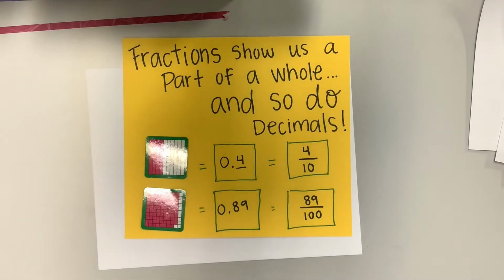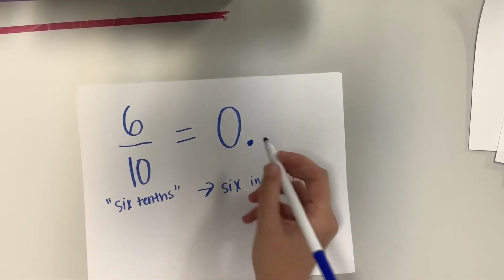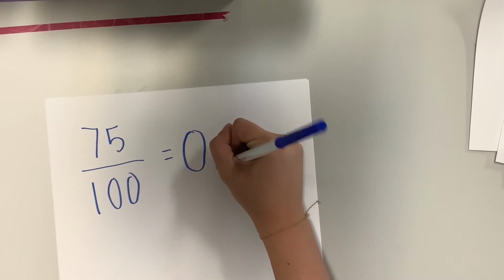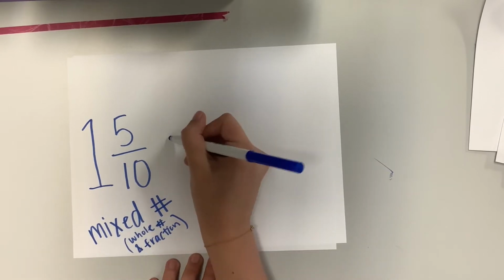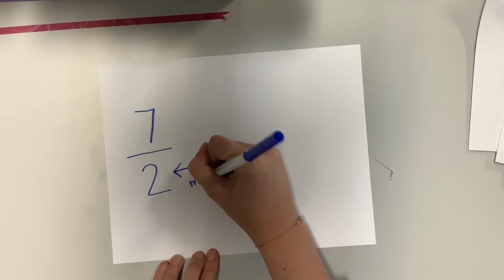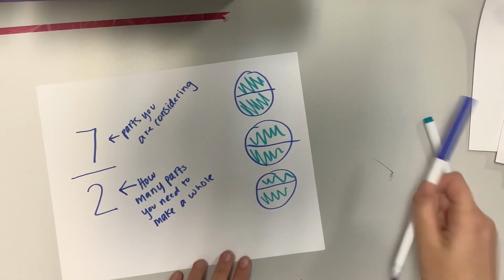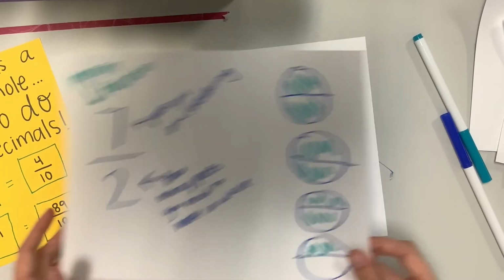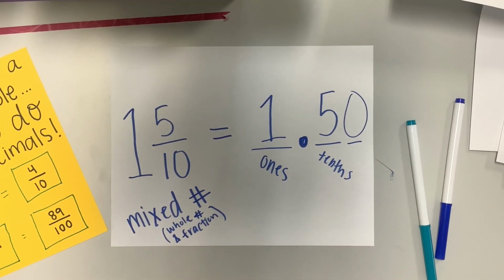Fractions to Decimals w/ Mixed numbers and improper fractions